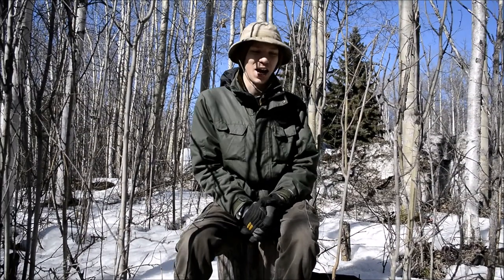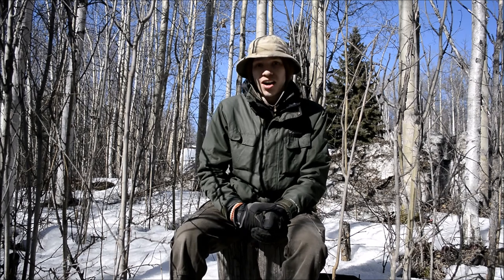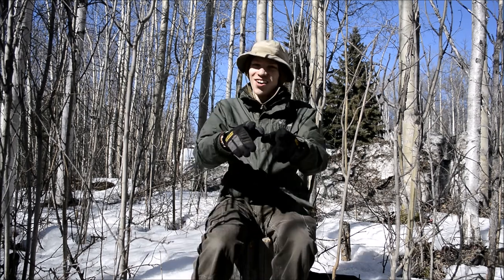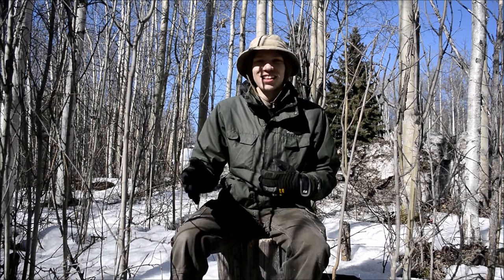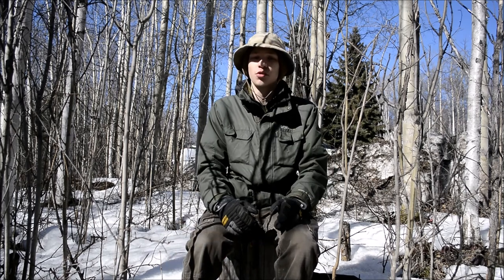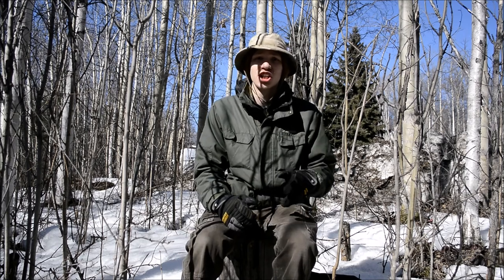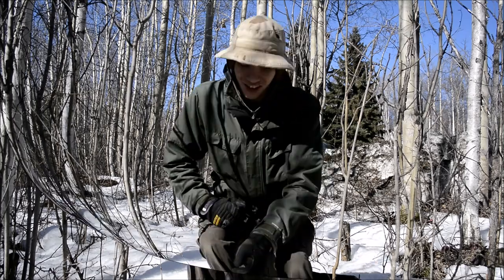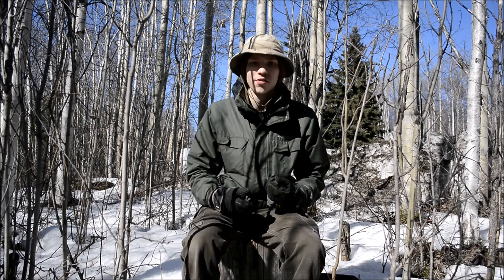Bushcraft Experience, Shelters, Built vs Brought ⛺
This time, we take a look at the pros and cons to shelters that you bring, and build out in the woods.